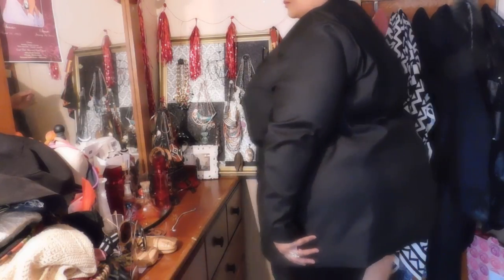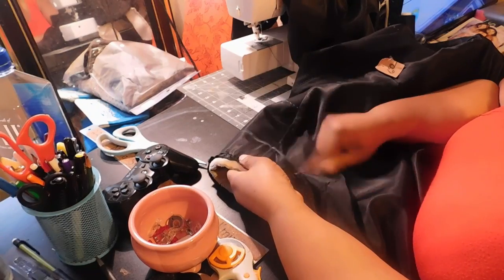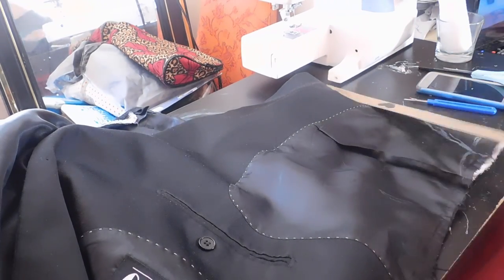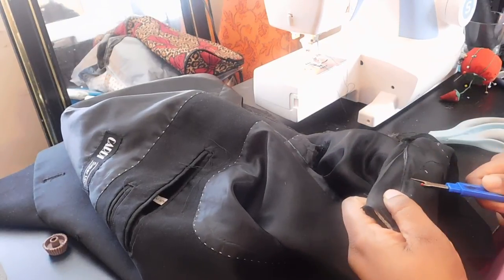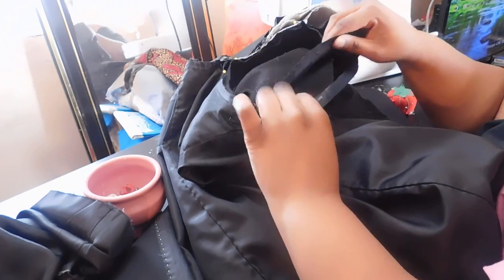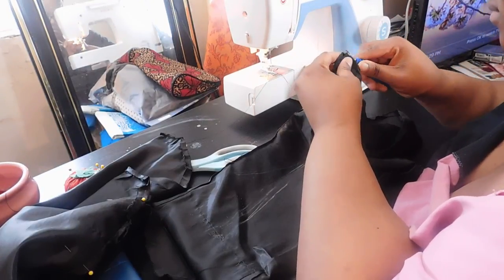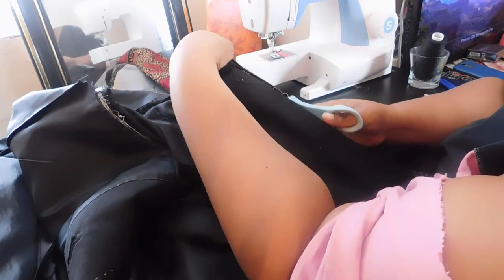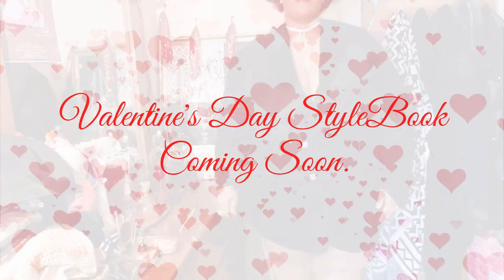She Did What Now?! Ep5| VDay D.I.Y Blazer Dress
I can't believe I went a whole month without filming one D.I.Y!! I am sorry my loves. However I hope you are excited & ready for this one! WARNING I didn't show much of the final look because I am planning a very special Valentine's Day StyleBook that you guys don't want to miss. Hope you Stylers enjoy this video, have a good & warm & beautiful weekend!!!

 Snapchat. @NadznNaNa
Twitter. @fullstyleinc